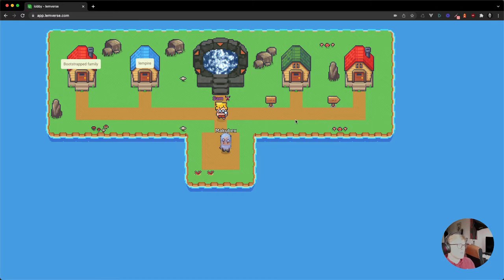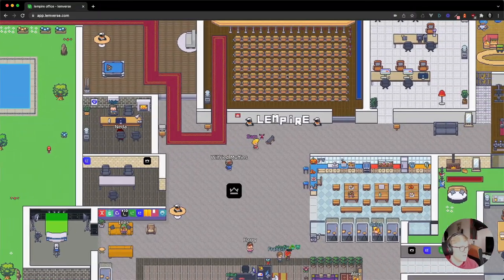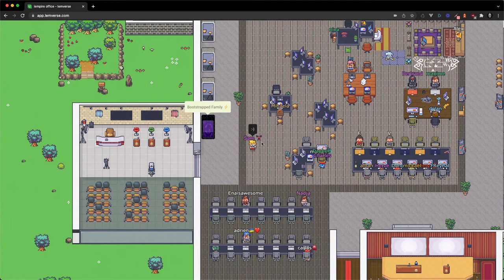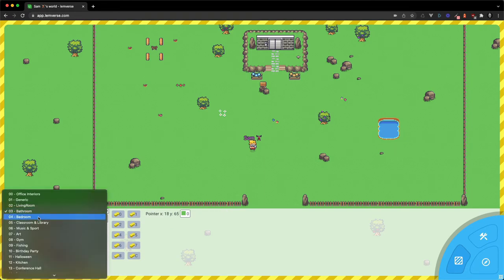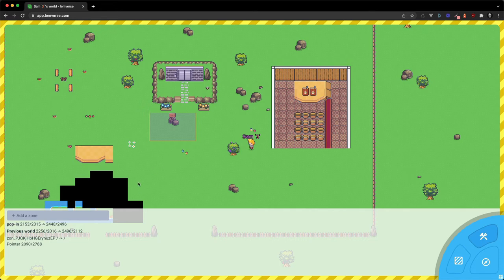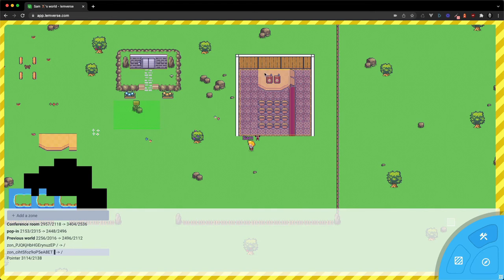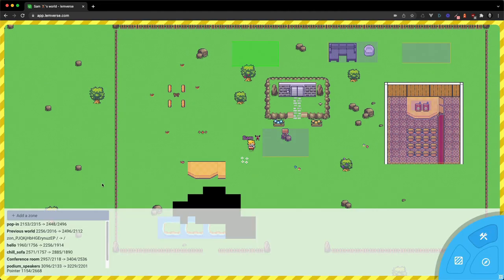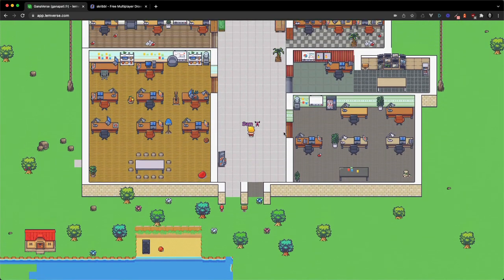Lemverse - Free Open-Source Virtual Offices (And How To Make Your Own)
In this video we dive in to the Lemverse by Lempire. Lemverse is a place where you can join or create your own virtual offices. Free and open-source, I've been following the progress of this project very closely for months now.

Say hi! 👋

Chapters:

00:00 Intro
00:20 Character settings
01:35 Exploring Lempire's offices
05:30 Make your own virtual offices
15:45 Outro